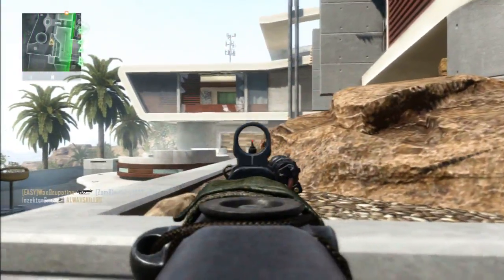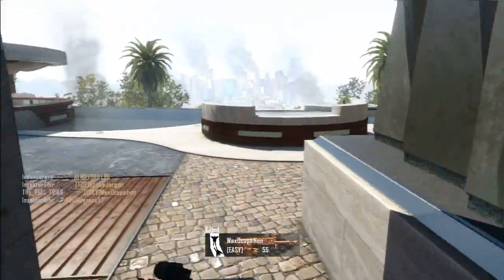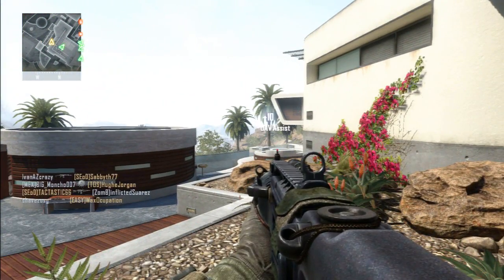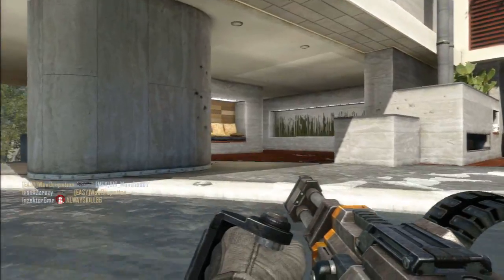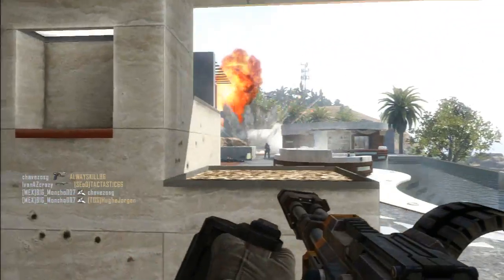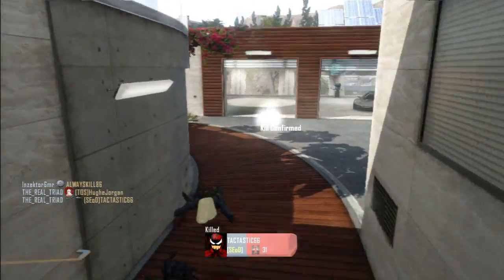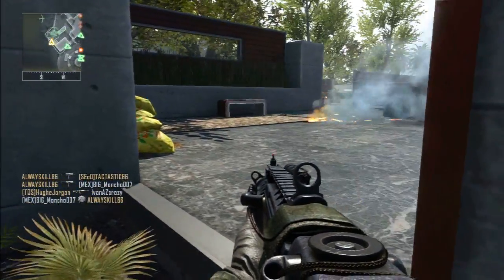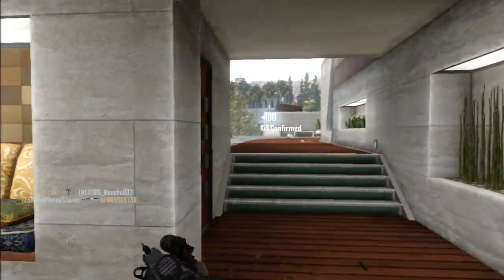Black Ops 2: MTAR Review